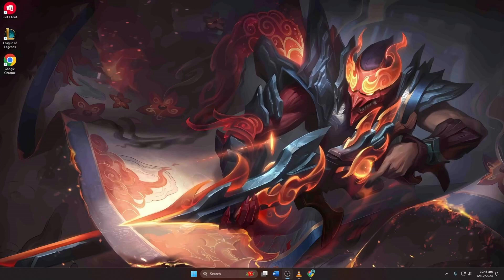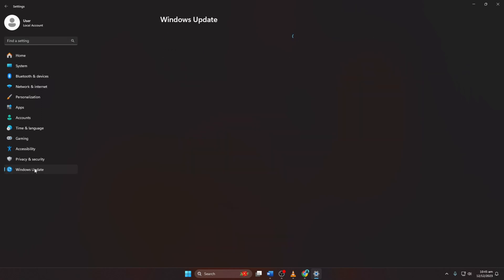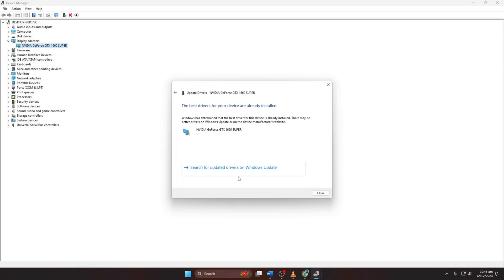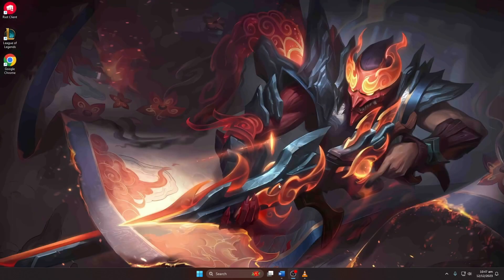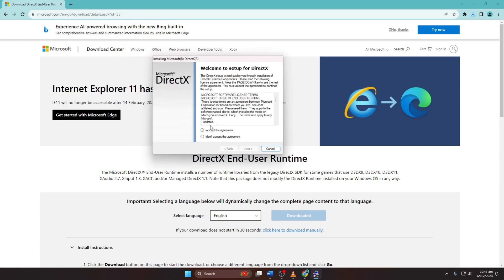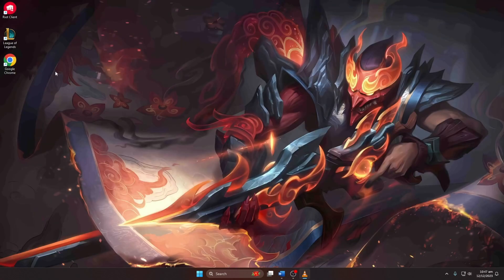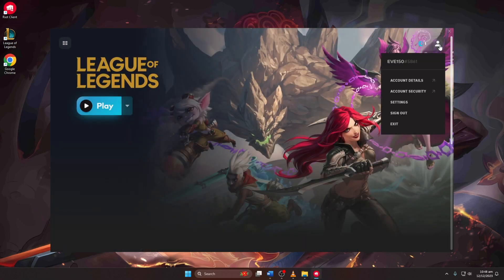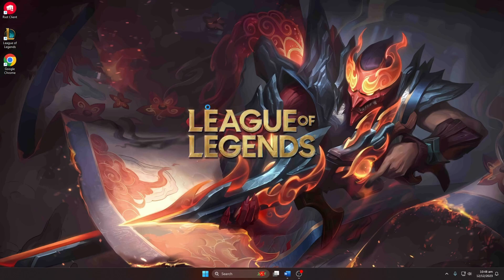How to Fix Unknown DirectX Error in League of Legends | LOL Directx Error Fix in PC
Are you struggling with an Unknown DirectX Error in League of Legends? Fear not, In this video, I'm gonna show you the right process of fixing unknown directX errors that occurred in League of Legends. If you're experiencing problems with the LOL directx error fix on PC or an Unknown directX error that occurred in LOL in Windows, I've got you covered..

You may be thinking "How to fix an unknown Directx error that occurred in Leaguthe e of Legends? Or how to fix an Unknown DirectX Error in LOL?". This video will help you learn how to find a solution for an unknown directX error. If you are looking to fix an unknown directx error that occurred in League of Legends, watch this video till the end and follow the process.

00:01- Video intro
00:12- Solution 1: Update Graphics Driver
01:05- Solution 2: Install DirectX and User Runtime
01:49- Solution 3: Delete League of Legends Game Configueration File
02:16- Solution ending